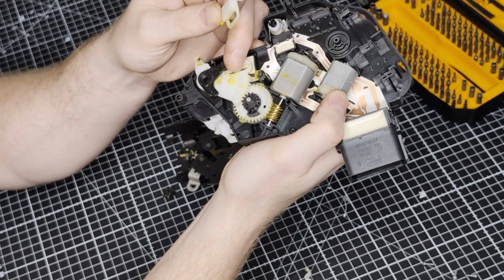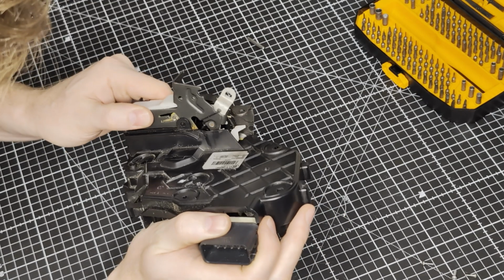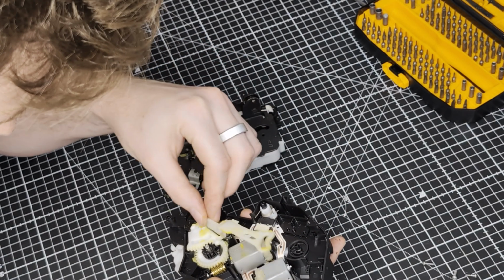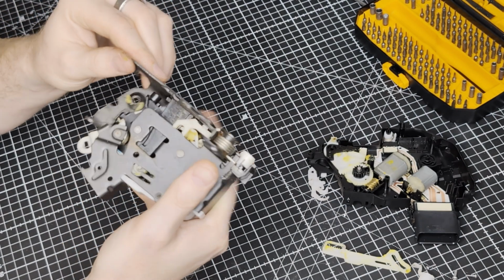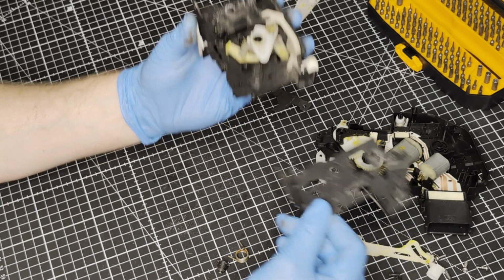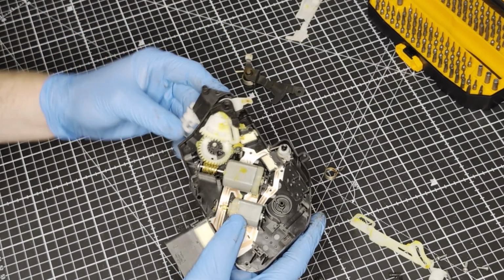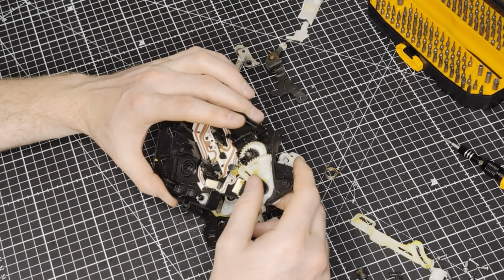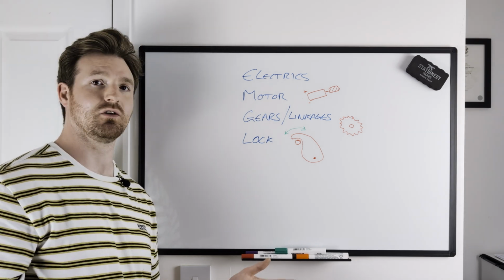This Power Lock Broke My Brain! (Volvo V70 Disassembly)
Ever wondered what's truly inside a car's power door lock? Come along for a fascinating disassembly of a Volvo V70 unit, revealing its intricate and surprisingly complex 'hidden chaos' that defied a simple explanation.